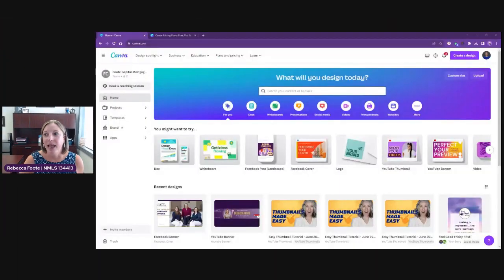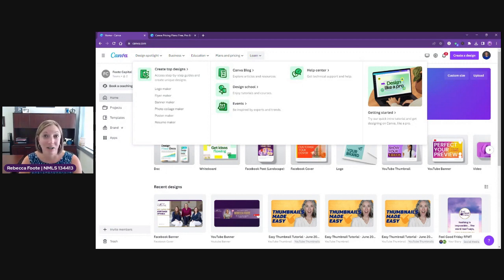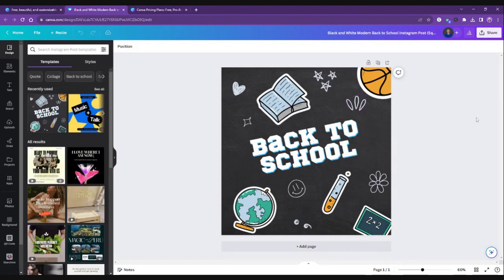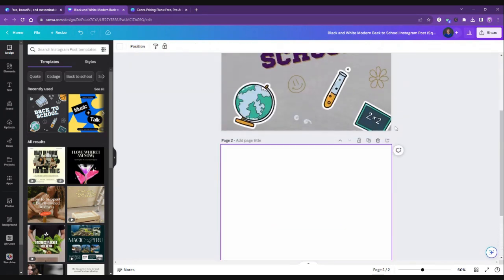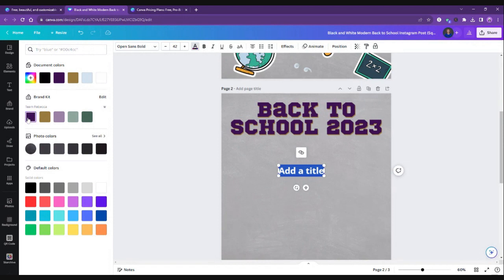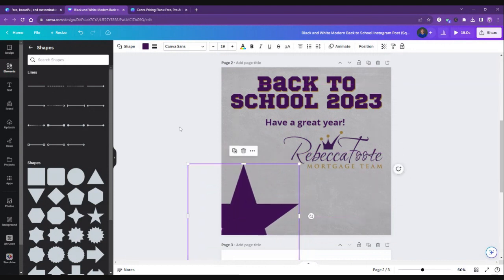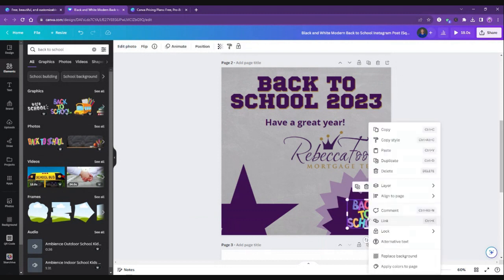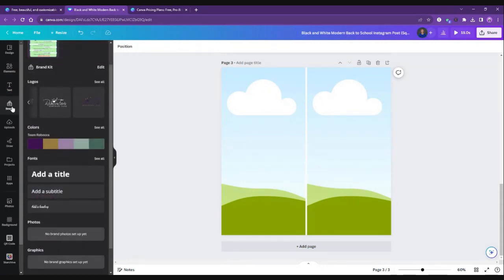Canva Basics for Real Estate Agents 1.0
Never logged into Canva? No problem!  We have you covered. In this video you will learn some Canva basics, including how to start a project, about templates, elements, brand kits, colors and fonts.

Look forward to chatting!
-Rebecca

🏦 20 N. Hanover Street, Suite 201, Carlisle, PA 17013

NMLS ID: 51029, 134413 | Equal Housing Lender | Licensed in PA & MD